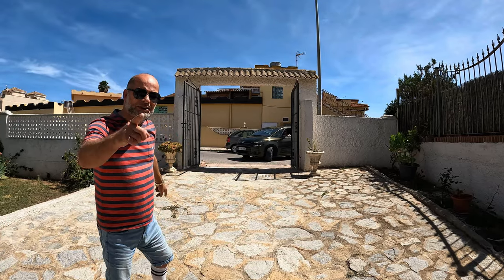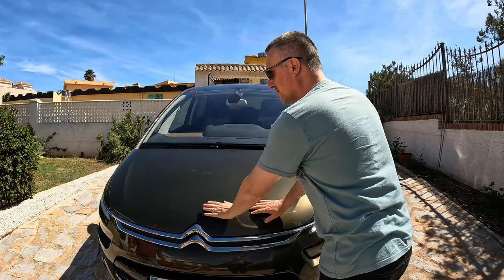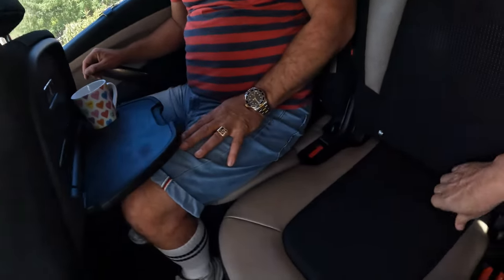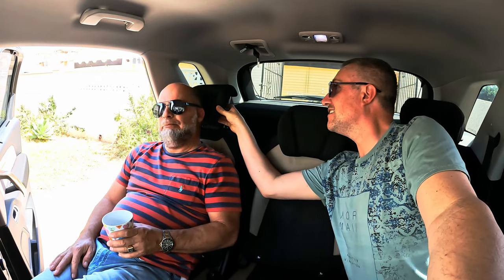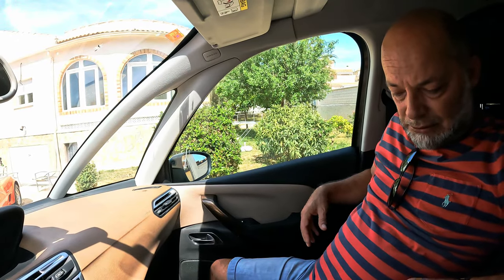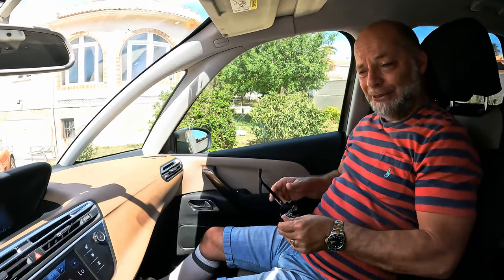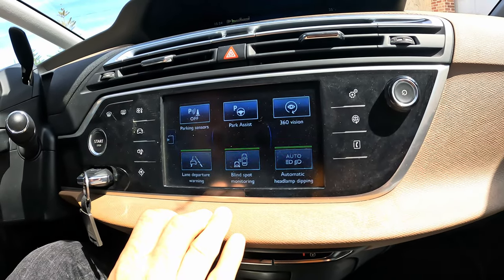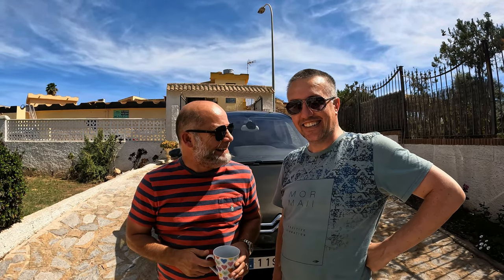2014 Citroen C4 Picasso Review and Test Drive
Join Chris and Pete from Costa Car Trader, as we review and test drive the fully loaded 2014 Citroen C4 Picasso Exclusive.

In this comprehensive review, Chris and Pete leave no stone unturned as they delve into the key features and highlights of the Citroen Picasso. From its distinctive design elements to its cutting-edge technology and safety features, discover what sets this compact car apart from the competition.

If you are interested in purchasing this Picasso then visit the

Whether you're in the market for a practical daily driver or simply appreciate fine automotive craftsmanship, this review and test drive of the new 2014 Citroen C4 Picasso Exclusive is sure to leave you impressed.